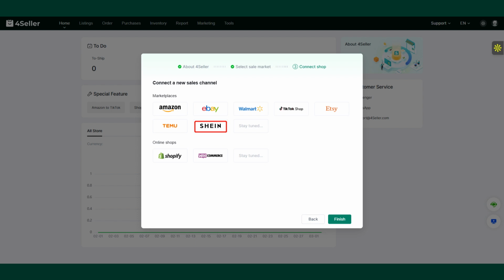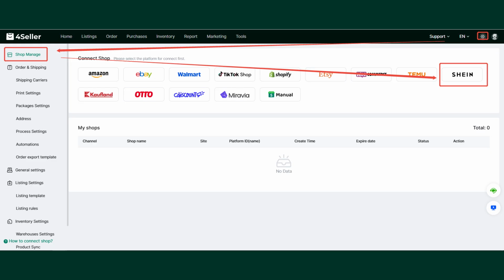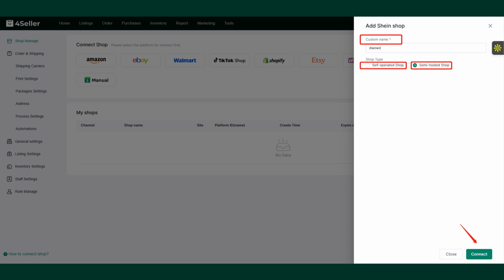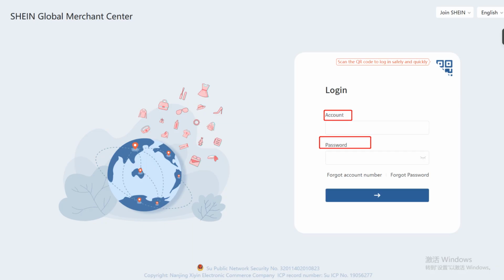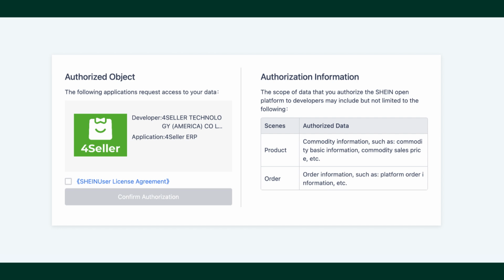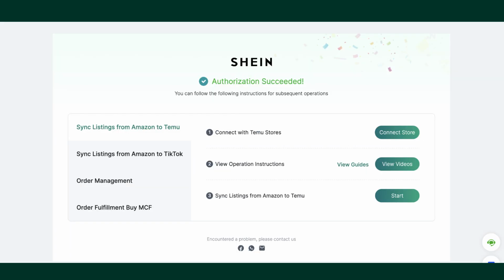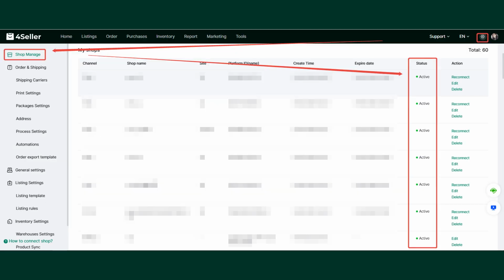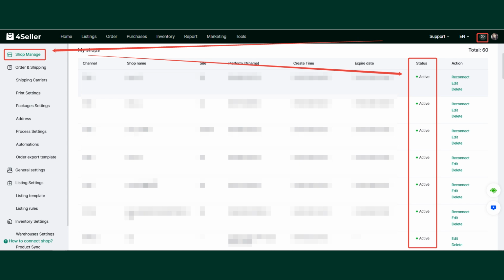How to Connect SHEIN to 4Seller in 2 MINUTES! (2025 Tutorial) ⚡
🎊Welcome to the ultimate channel for mastering multi-platform store connection and e-commerce operations!
🧸Here, you'll learn everything you need to know about seamlessly managing and scaling your online store across top global platforms like Amazon, Shopify, Walmart, eBay, Shein, Etsy, WooCommerce, Temu, TikTok, OTTO, and Kaufland!

9️⃣ How to Invite 1000 Creators on TikTok to Promote your Product with Just One Click?